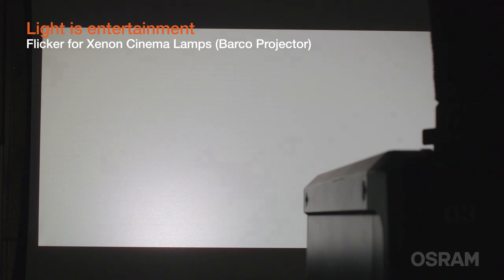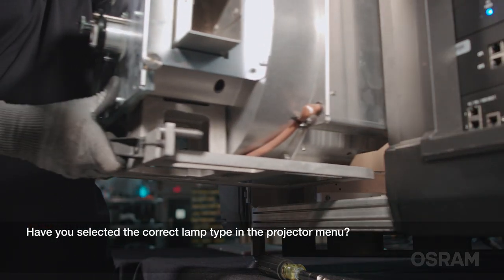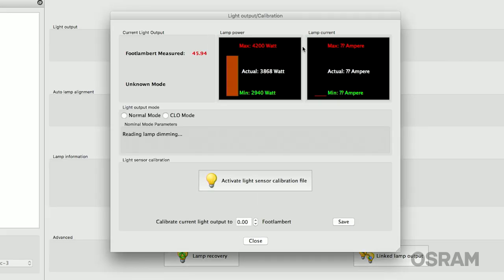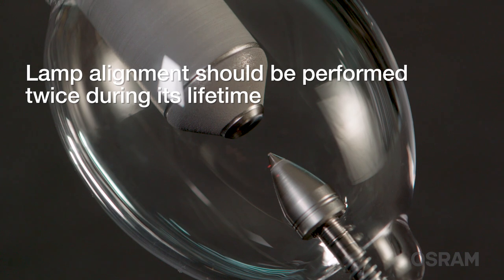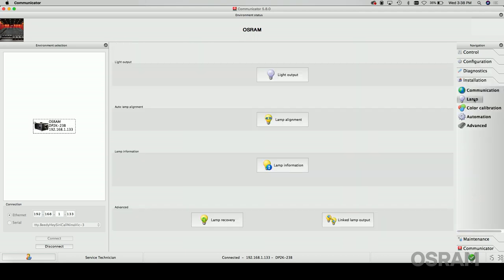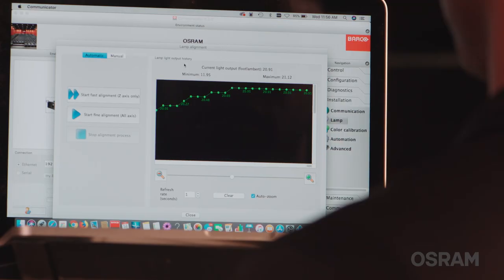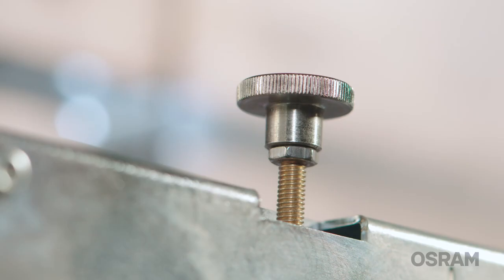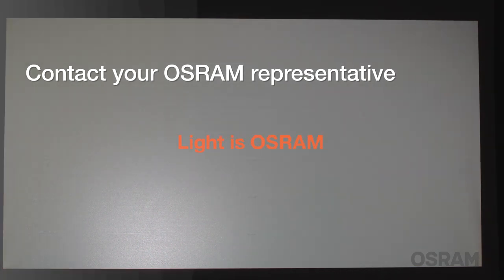Flicker of a XBO lamp (for a Barco projector)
Reasons for flickering of a XBO lamp